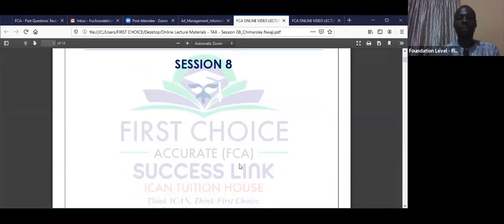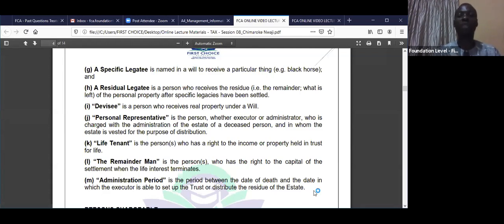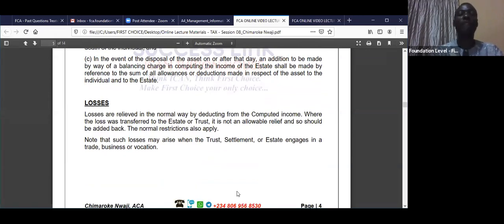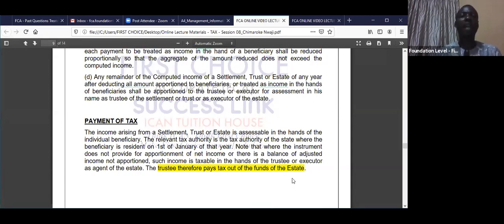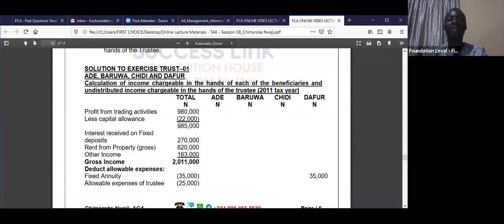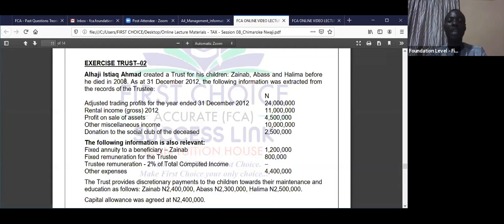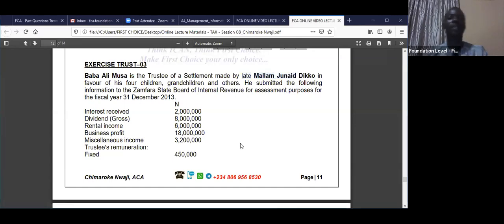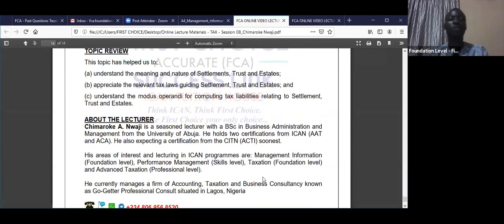FCA TAX VIDEO LECTURE SESSION 15